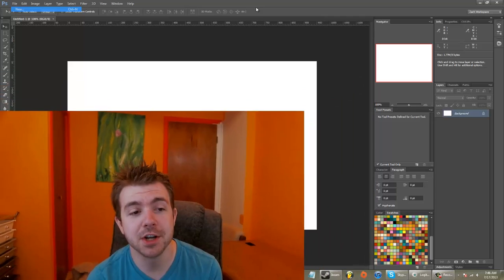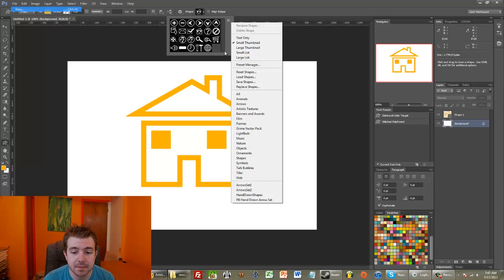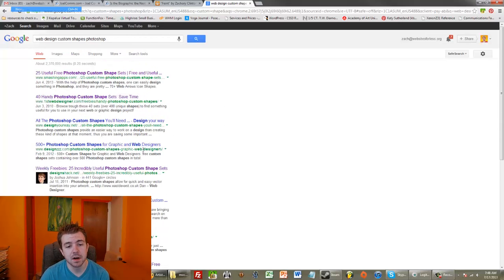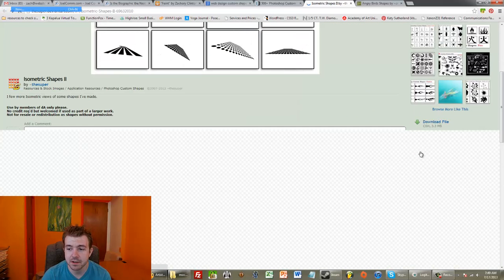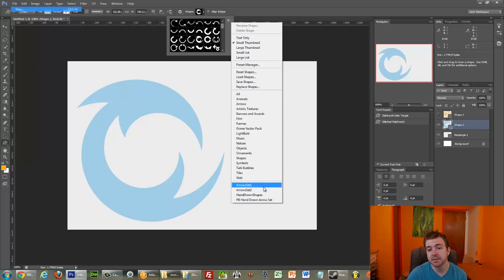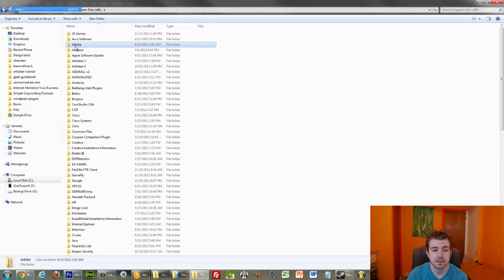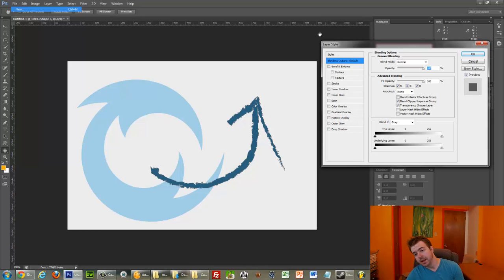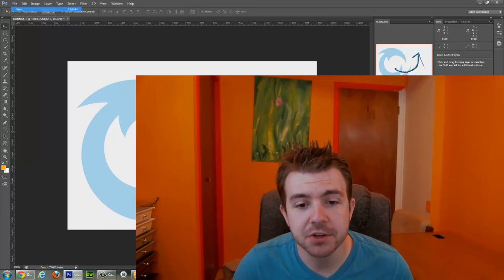How to use custom shapes in Photoshop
Today's tutorial will show you how you can make your website design life easier with the use of custom shapes in Adobe Photoshop.